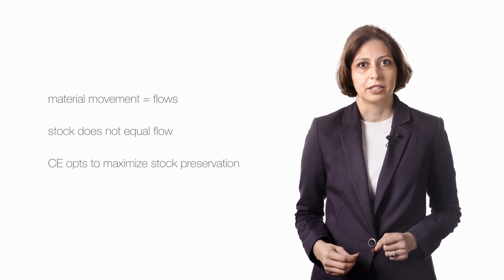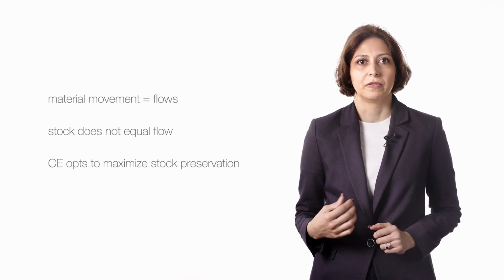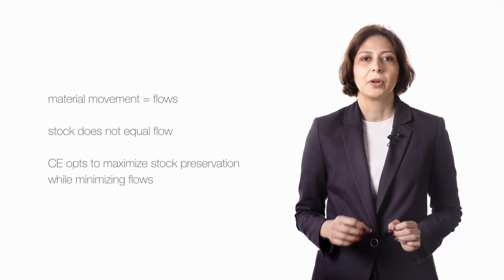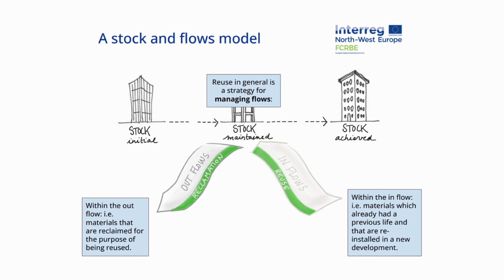Maximizing Resource Use and Setting Reuse Rate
In this video, Elham Magshoudi Nia describes the importance of prioritizing reuse and how to set reuse targets. Want to know more?